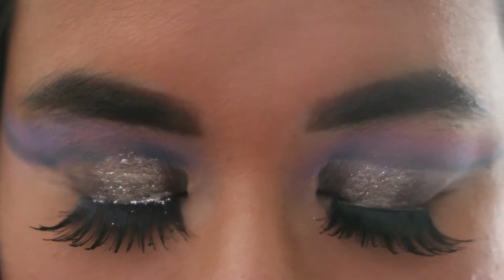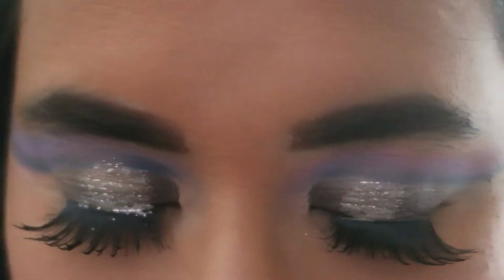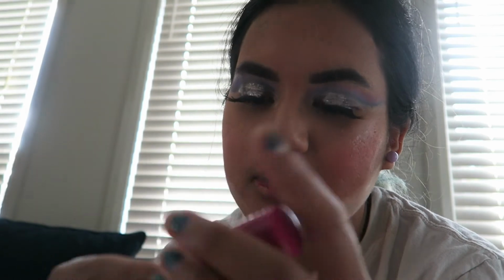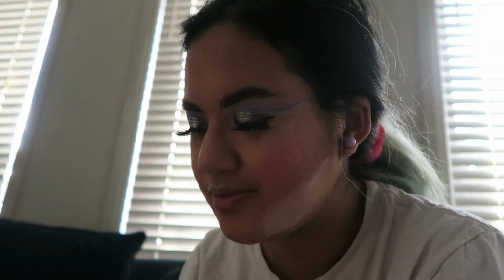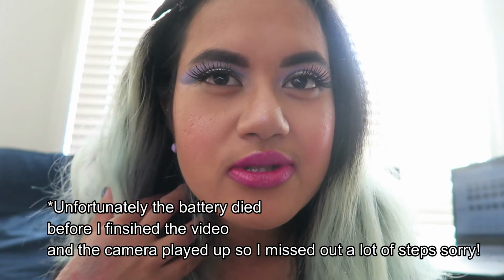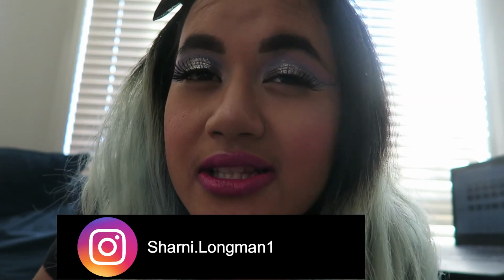Full Halo Cut Crease eye look using the 35I Icy Fantasy eyeshadow palette by Morphe